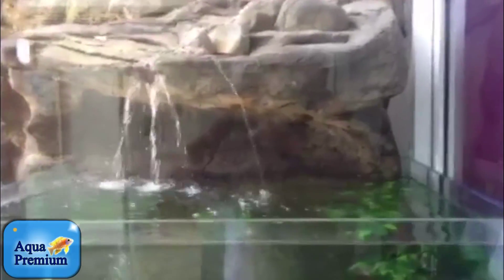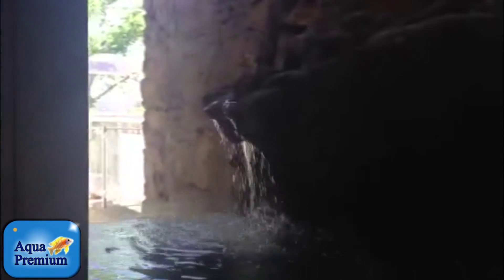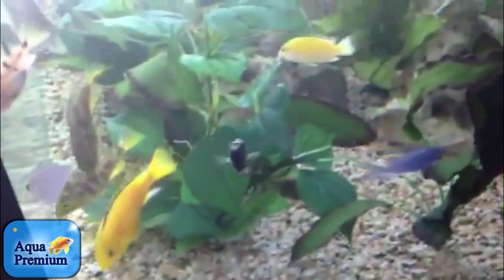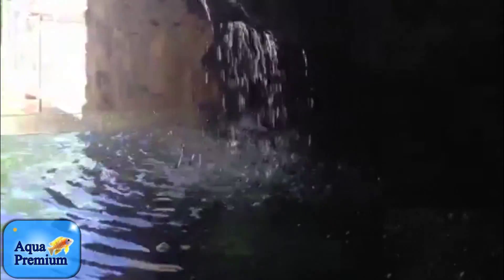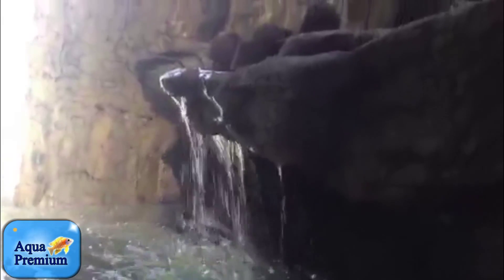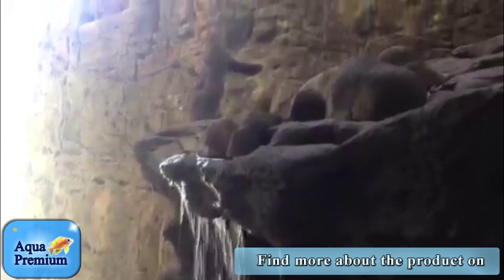Bob Hawke Universal Rocks Cichlid tank is looking great